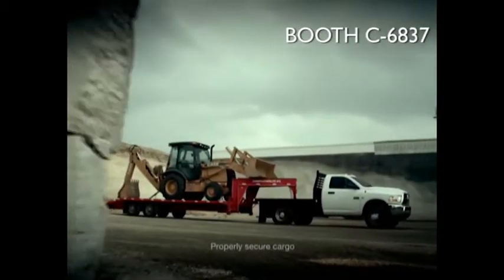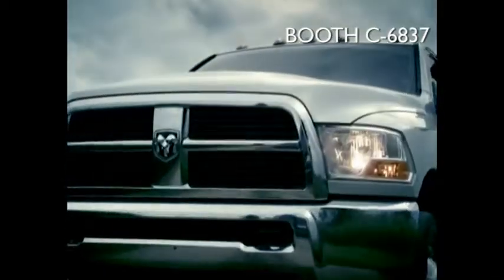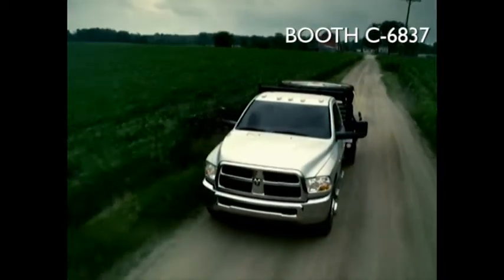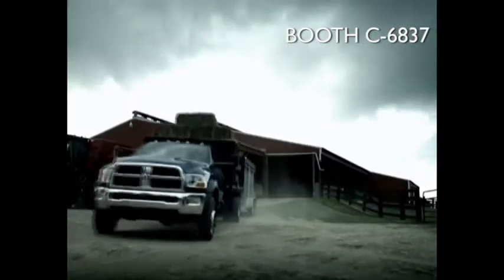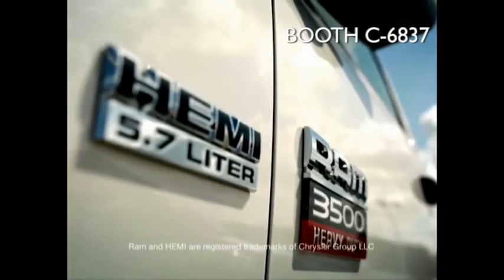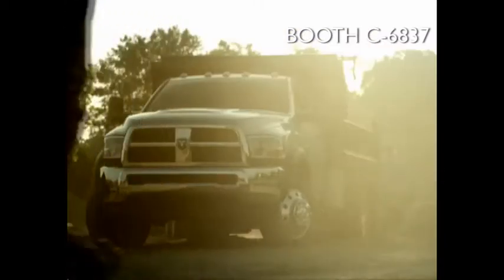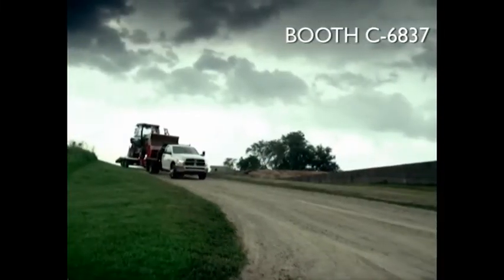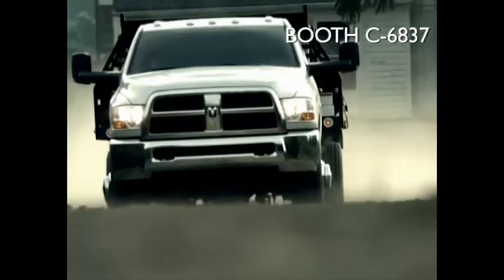Chrysler Commercial A